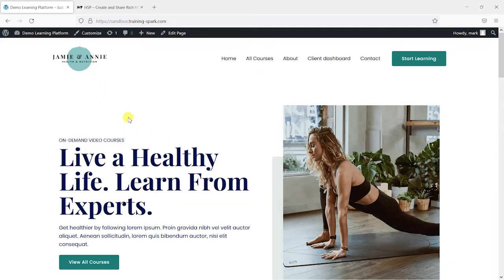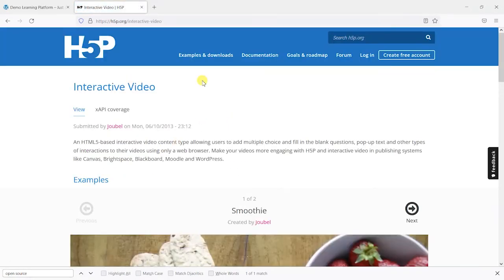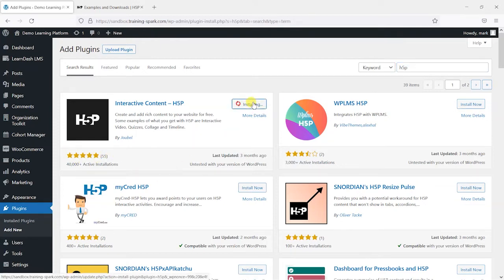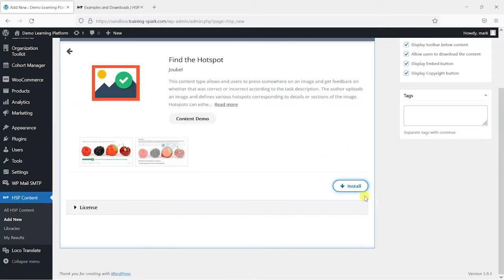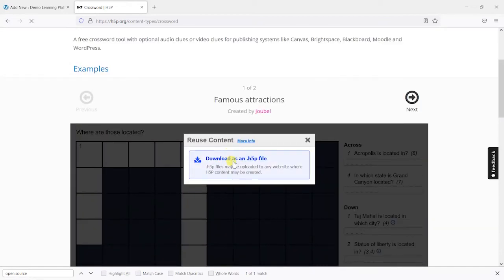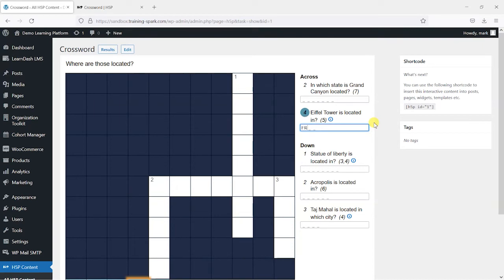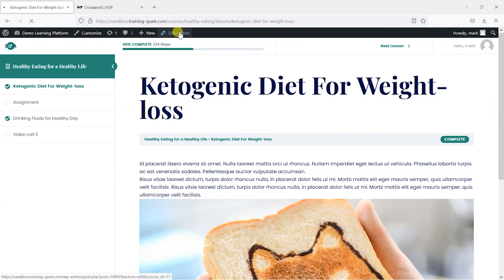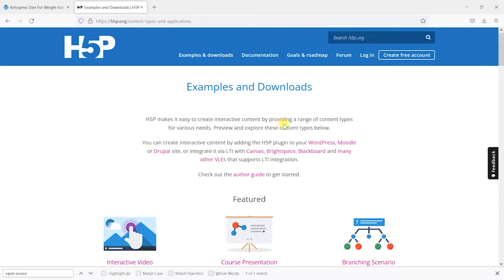How to add interactive elements to your LearnDash courses using H5P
In this video we'll show you how to bring your LearnDash content to life with some fantastic interactive activities using something called H5P. H5P is a community driven project that has lots of great interactive elements that you can embed in your LearnDash courses.

0:00 - Introduction
0:15 - What is H5P?
0:49 - How can I see examples of H5P interactive activities?
1:20 - Looking at the Interactive Video H5P activity
2:00 - Installing the H5P plugin
2:43 - Using the H5P plugin to create interactive activities
4:30 - Downloading and "re-using" a pre-made H5P activity
6:40 - Adding a H5P element to your LearnDash content
8:25 - Summary